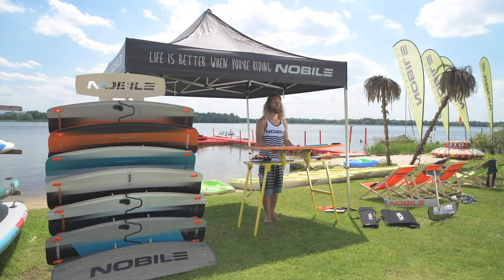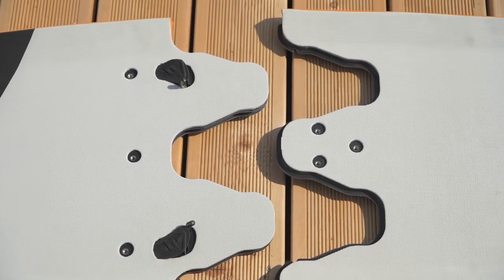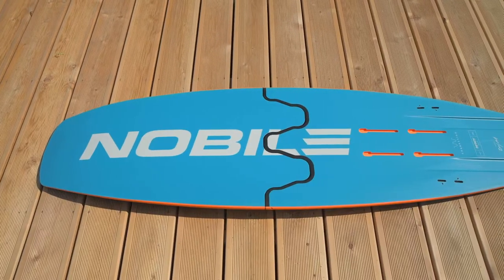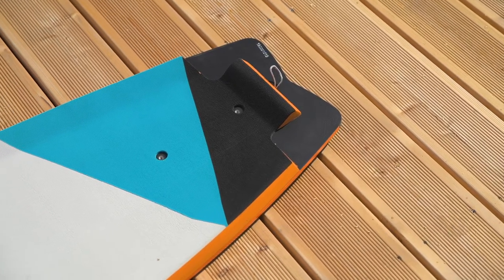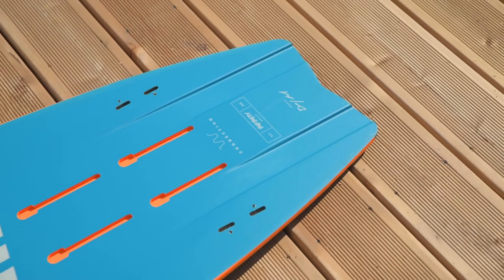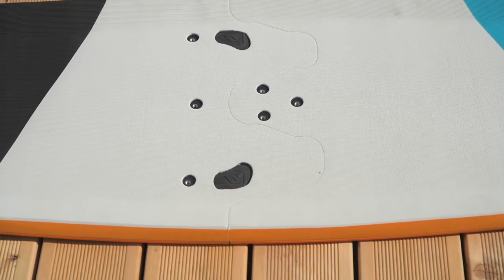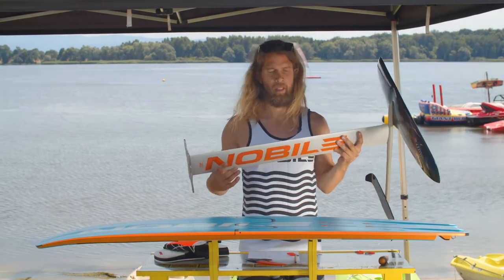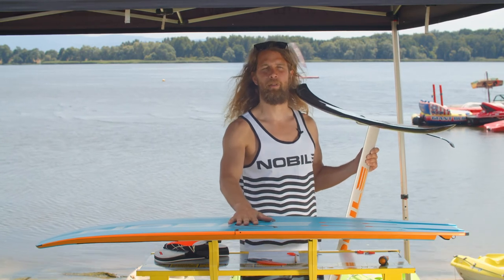2021 Infinity Spit Foil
Unique and ef fective! Nobile’s foil splitboard is one of a kind… For foilers who
love the sensation of gliding above the water , the Infinity Foil Split employs a very
thin core, which means an increased sensitivity to the feeling of the foil and water
itself, facilitating movement and progression. An EVA foam layer on the deck
means your flying time will be supremely comfortable, while als o allowing you to
maintain correct foot positioning throughout, while the board’ s Hybrid Concave
makes it highly manoeuvrable and a carving machine! Board stability on the
waves is further optimised by the use of ef fective channelling. The 4th generation
of our NSC (Nobile Split Connection) is employed to perfect use in the Infinity Foil
Split, folding down to less than 90cm long, making this the boa rd you should be
packing when flying of f to exotic foiling locations…